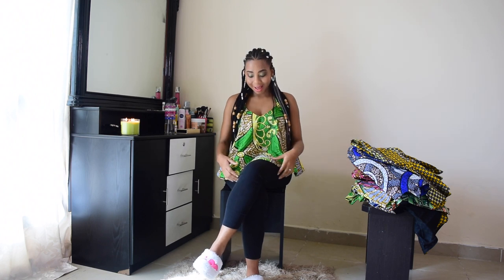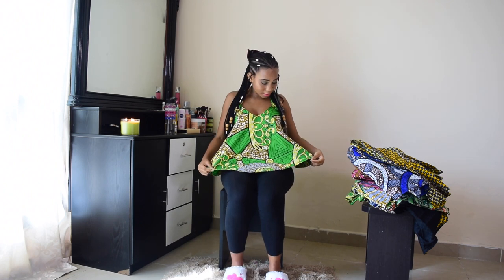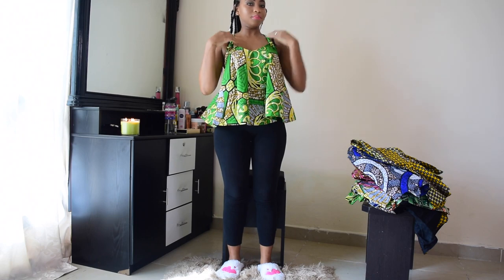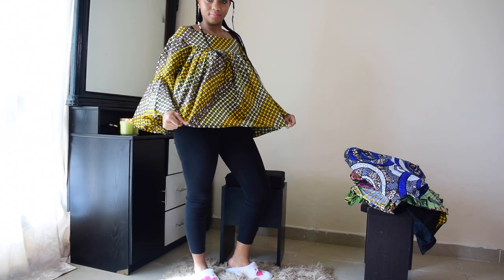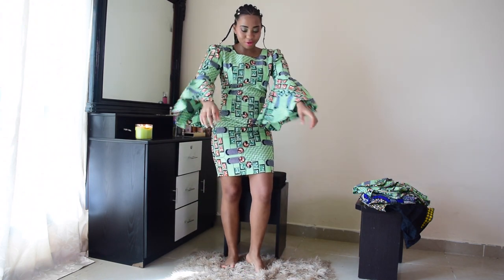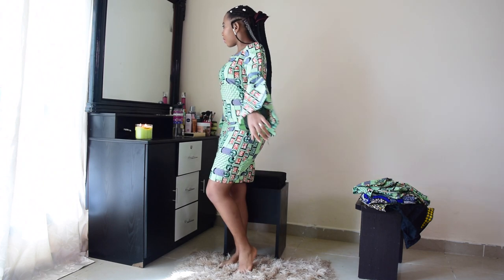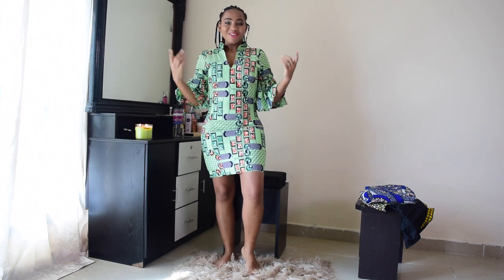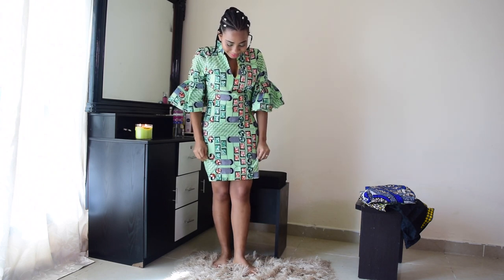TRENDY ANKARA TRY-ON HAUL 2017 | Fonkeng Dolly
Ankara clothes are so on trend right now and I am here for it, i am falling with love with how vibrant, colourful and stylish they look and they just remind me of home. I will be trying on a couple of stunning designs i got made for me and i hope you love it.